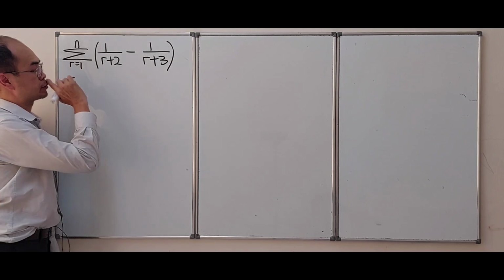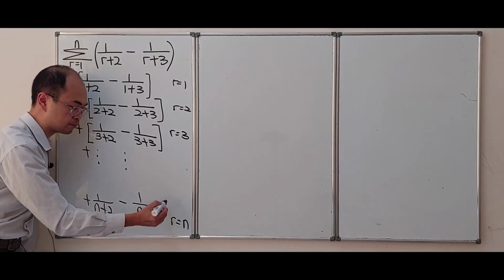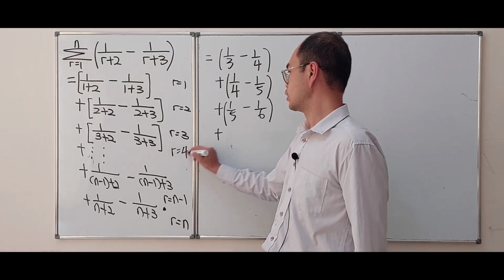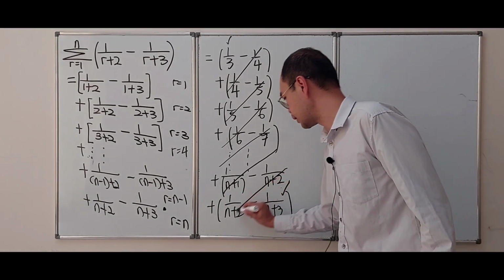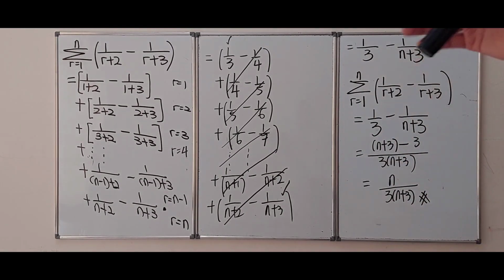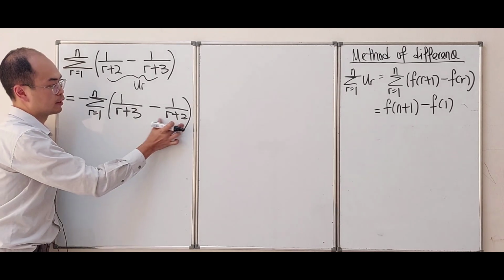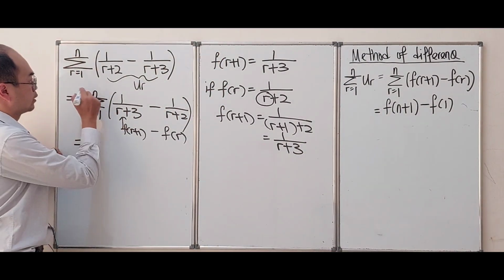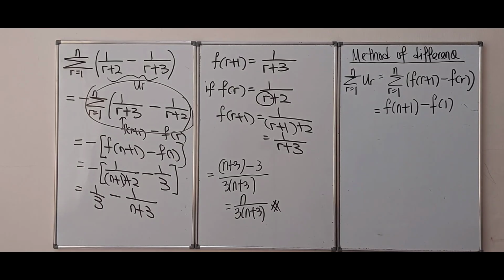SUMMATION OF FINITE SERIES ( METHOD OF DIFFERENCES) 2